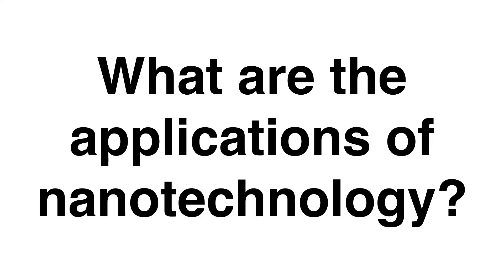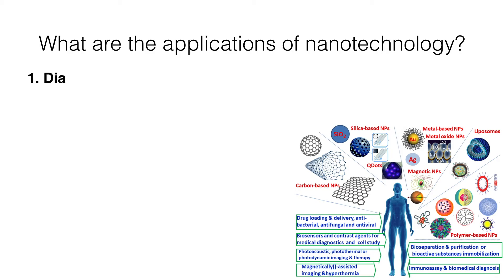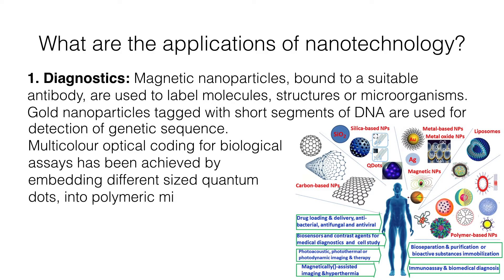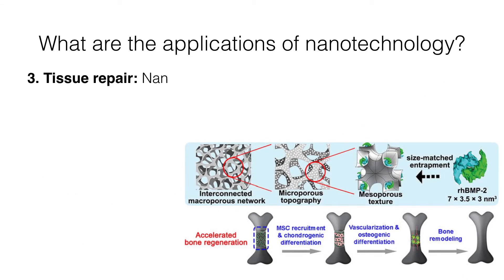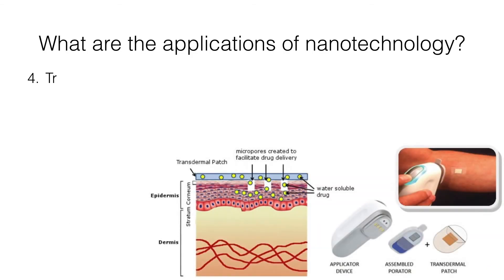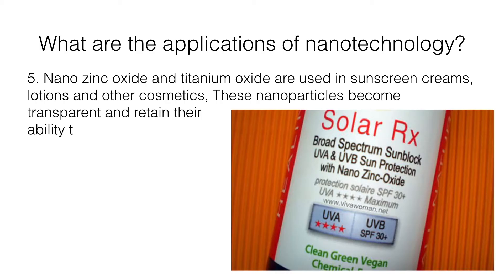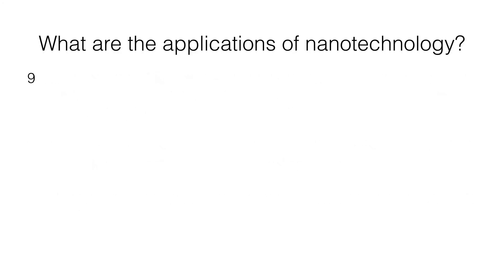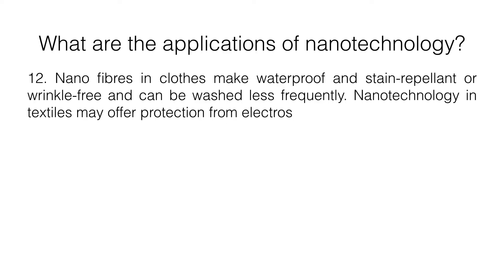What are the applications of nanotechnology? Nanotechnology | Engineering Chemistry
Answer: The size of nanomaterials is very similar to that of biological molecules and structures; therefore, these nanomateriasl find extensive use in in-vivo and in-vitro biomedical applications. The integration of nanomaterials with biology had led to development of various diagnostic devices, contrast agents, analytical tools, physical therapy applications and drug delivery vehicles.

1. Diagnostics: Magnetic nanoparticles, bound to a suitable antibody, are used to label molecules, structures or microorganisms. Gold nanoparticles tagged with short segments of DNA are used for detection of genetic sequence. Multicolour optical coding for biological assays has been achieved by embedding different sized quantum dots, into polymeric microbeads. Nanopore technology for the analysis of nucleic acids can convert strings of nucleotides directly into electronic signature.

2. Drug delivery: Drug consumption and side effects can be reduced considerably by depositing the active agent in the diseased region and inappropriate dose. Nanoporous materials can be used to hold small drug molecules and to transport them to the desired location. Applications include cancer treatment with iron nanoparticles or gold shells.

3. Tissue repair: Nanotechnology can help to regenerate or to repair damaged tissues and the technique scaled tissue engineering. This uses artificially stimulated cell proliferation through suitable nonmaterial based scaffolds and growth factors. Tissue engineering might replace today’s conventional treatments like organ transplants or artificial implants surgeries.

4. Transdermal drug delivery: It involve's nano sized protrusions on the underside of patches that would be fixed to the skin like a plaster. The protrusions carrying doses of the drug act as tiny needles, discharging the drug, which can then reach the other parts of the body through tissue fluids.

5. Nano zinc oxide and titanium oxide are used in sunscreen creams, lotions and other cosmetics, These nanoparticles become transparent and retain their ability to absorb UV radiation.

6. Nanoparticles of tungsten - carbide -cobalt provide a hard coating. This results in a greater resistance to wear in applications such as drill bits, cutting tools and jet engine parts.

7. Nano coating over glass produces, self cleaning glass, which becomes transparent or opaque according to the current applied.

8. Nanotechnology finds applications in energy storage and its conversion.

9. Nanomaterials are investigated as electrode material in batteries and fuel cells.

10. Nanotubes also offer enhanced hydrogen storage capability for the use in fuel cells.

11. Nanotechnology finds applications in the production, processing safety and packaging of food stuffs.

12. Nano fibres in clothes make waterproof and stain-repellant or wrinkle-free and can be washed less frequently. Nanotechnology in textiles may offer protection from electrostatic charges for the wearer.